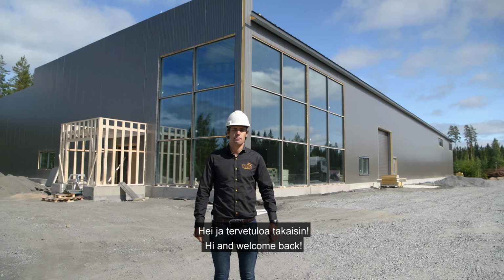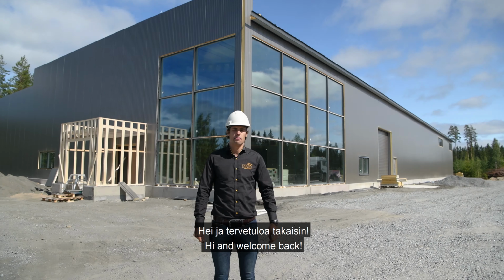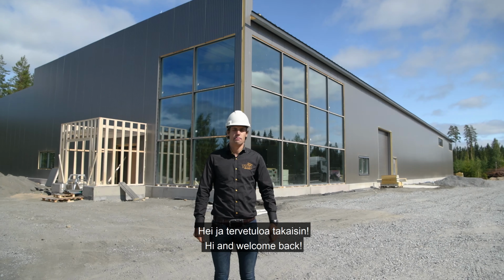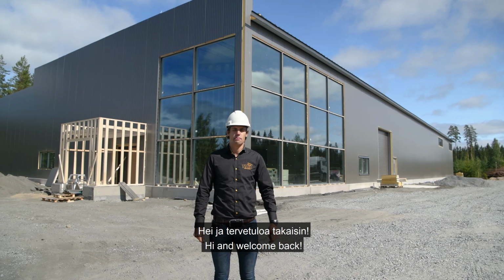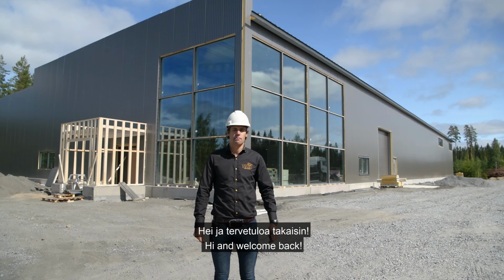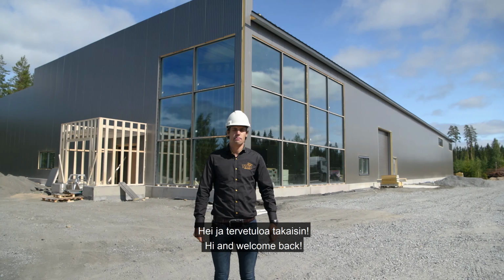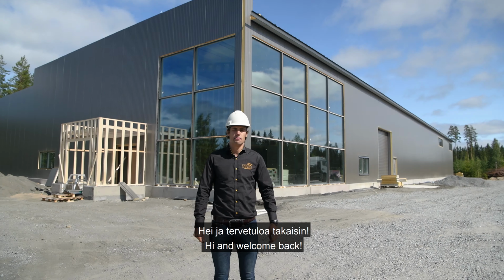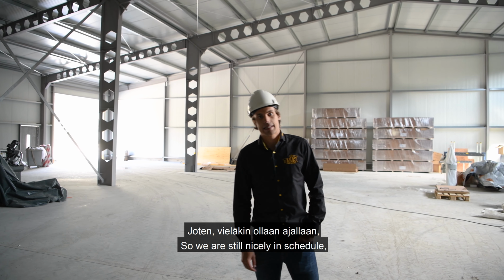TMK Factory Update #8 // TMK Tree Shear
Getting more excited about the factory every day!! Check out what has happened since our last update!

Jatkuvasti innostuu lisää meidän tehtaasta! Kato mitä ollaan saatu viime päivityksestä aikaan!